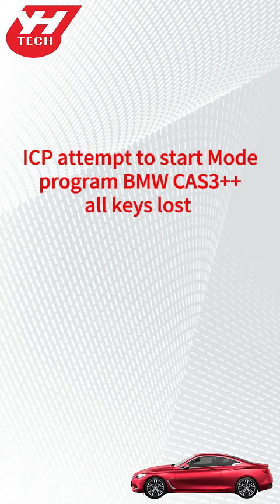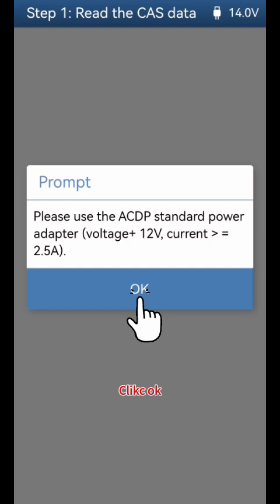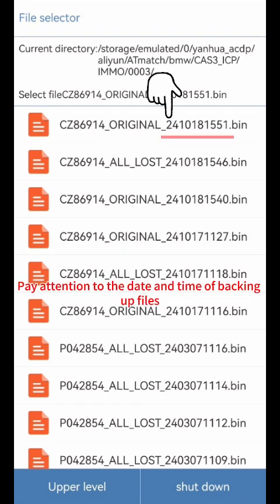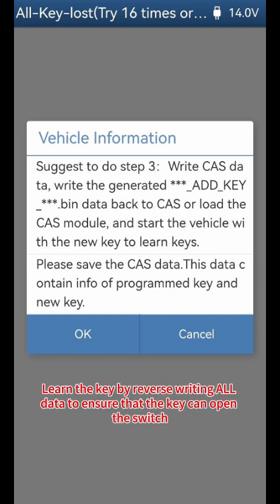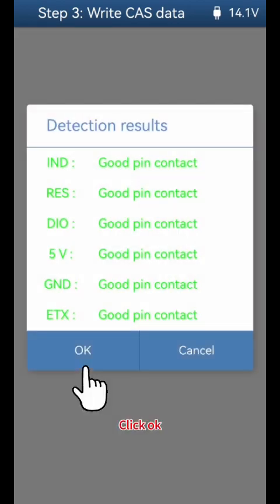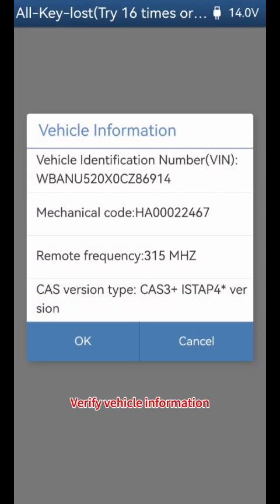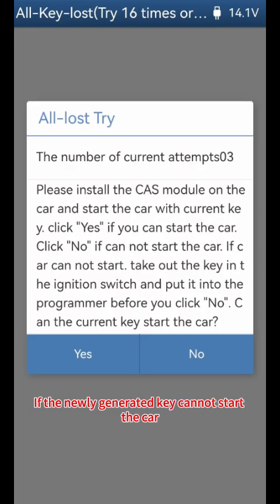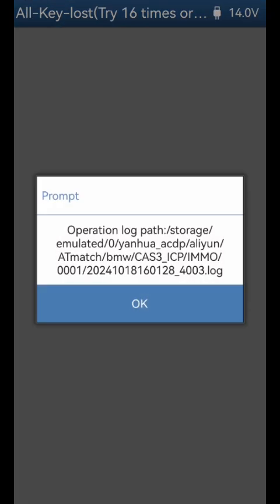How to Program BMW CAS3++ All Keys Lost by Yanhua ACDP?- ACDP2.EU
How to use Yanhua ACDP2 with BMW Package to program BMW CAS3++ all keys lost? via OBD or Bench?

Method 1: via OBD
Read ISN code first, and then match CAS via OBD
Method 2: via ICP attempt to start Mode
No need to read ISN code, just disassemble the CAS module and use ICP attempt to start Mode
Main steps:
Step 1: Read CAS data
Step 2: Generate dealer key
Step 3: Wirte CAS data